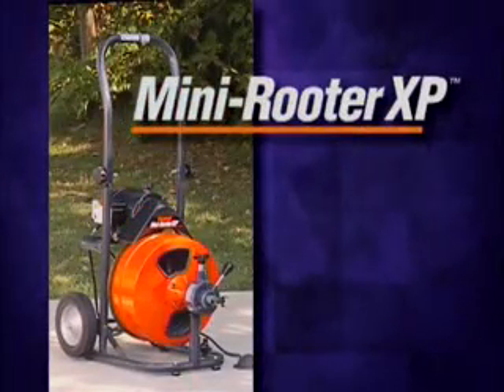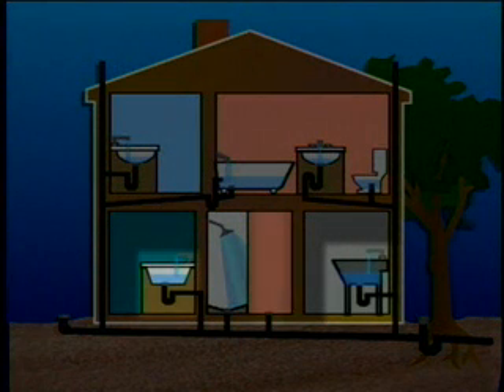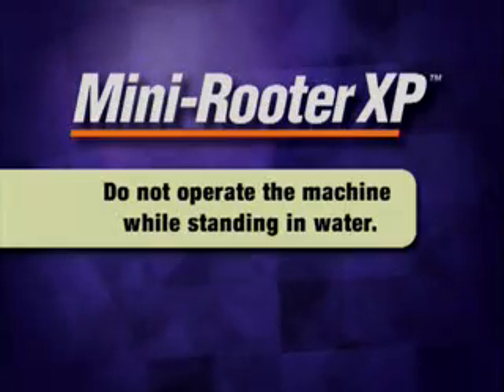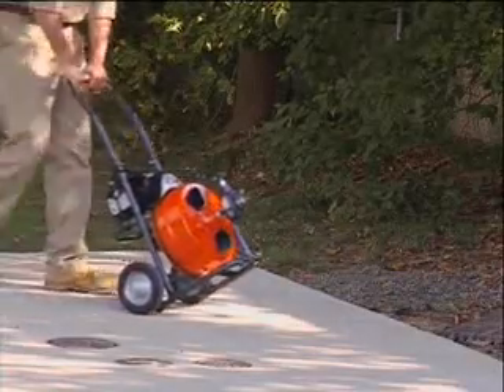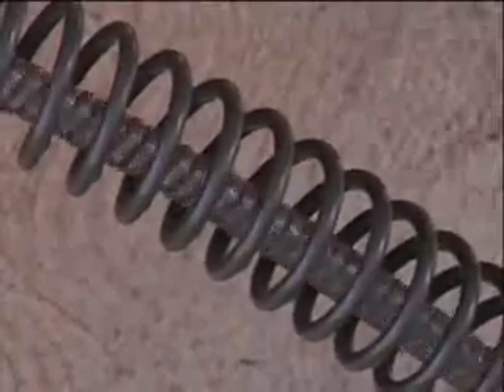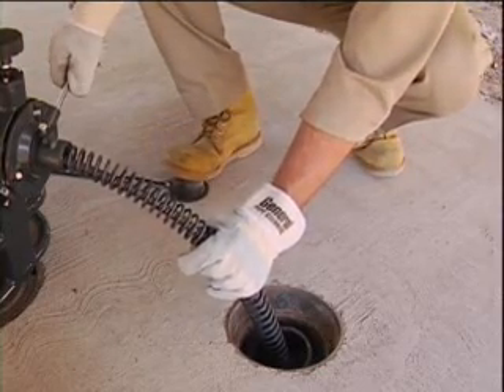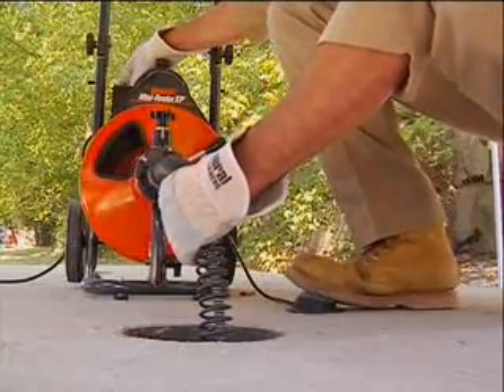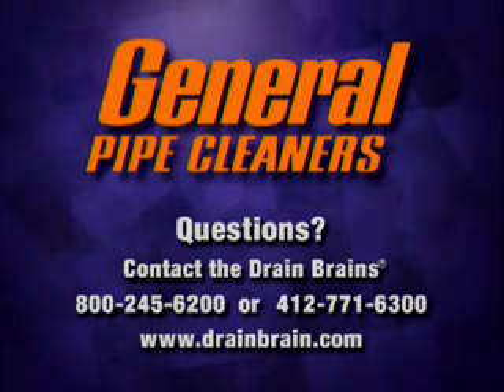Электромеханический аппарат Крот-XP.wmv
General Pipe Cleaners - техника для прочистки канализации, телеинспекции канализации, прочистки трубопроводов, воздуховодов. Для очистки канализации предлагаются механические, электромеханические и гидродинамические машины. Проталкиваемые системы для телеинспекции трубопроводов. Техника для удаления засоров канализации и профилактической промывки канализации.